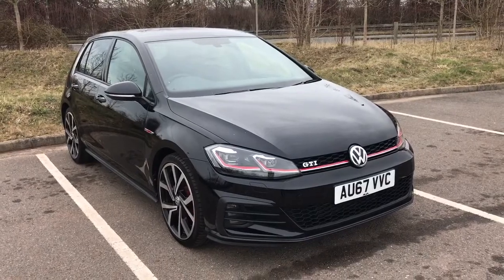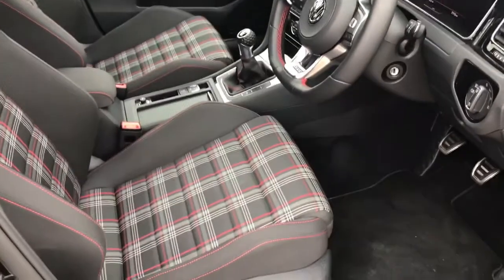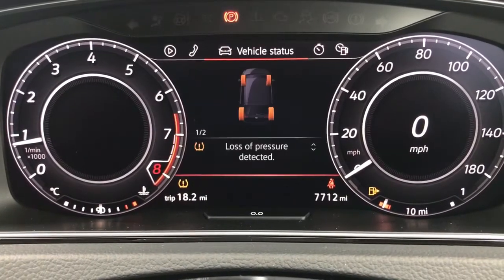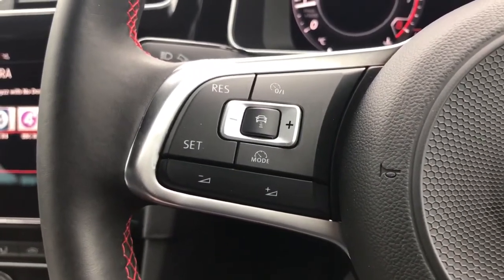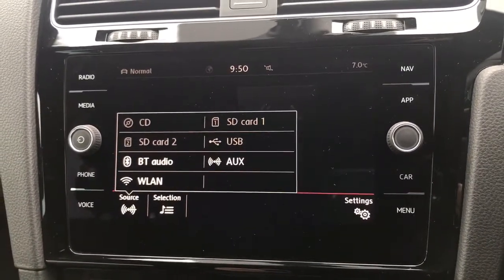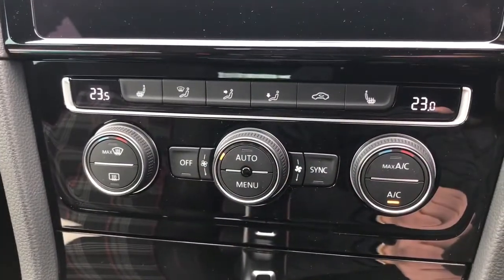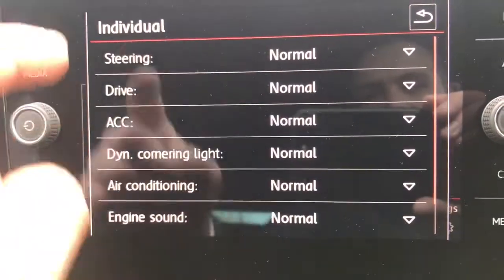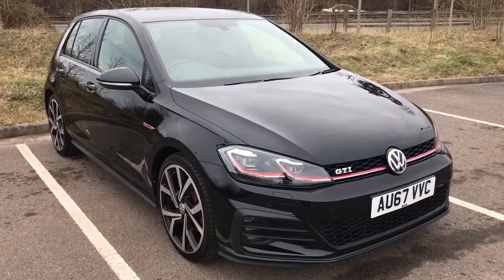Volkswagen Golf AU67VVC